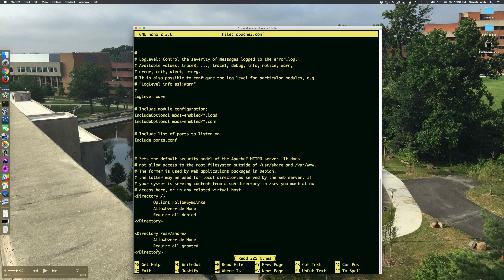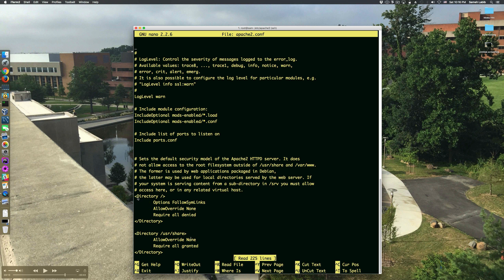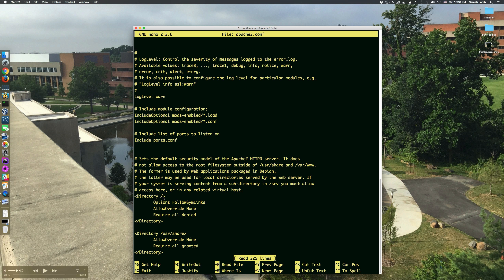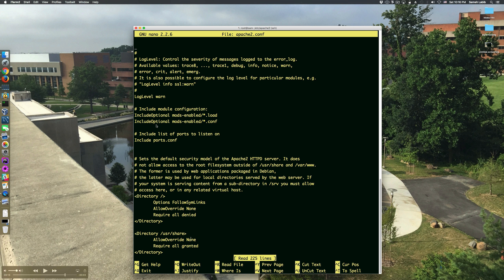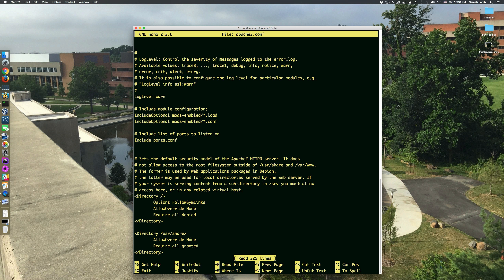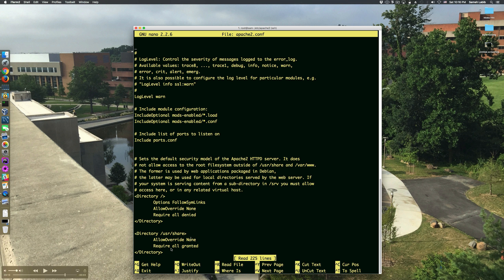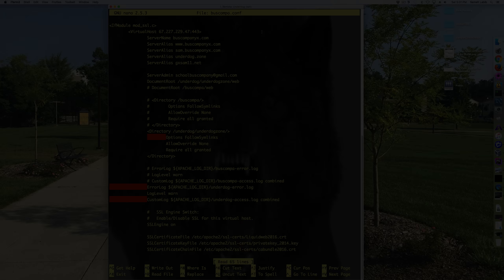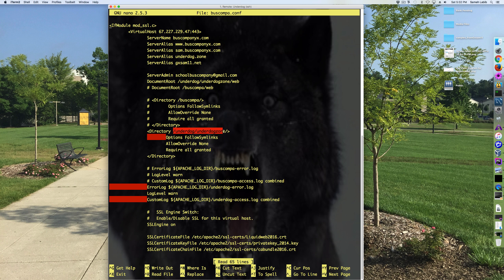Require all denied or granted in Apache